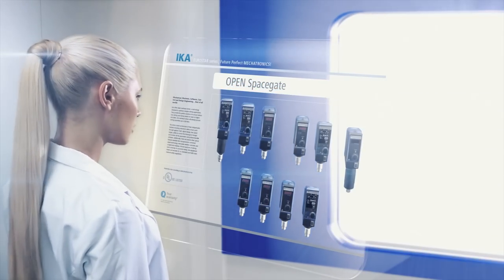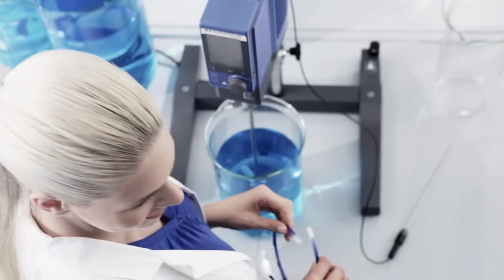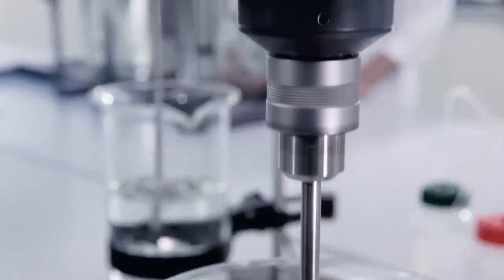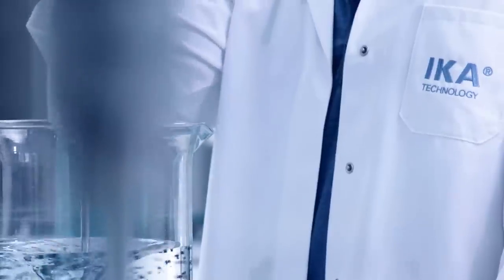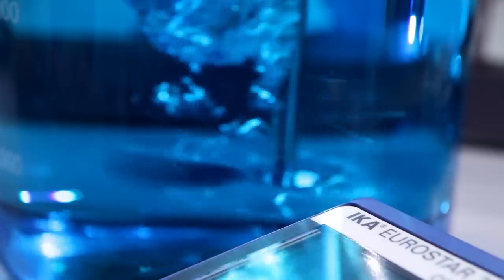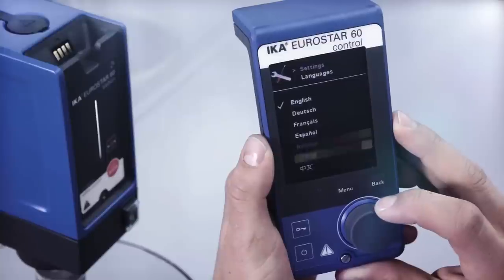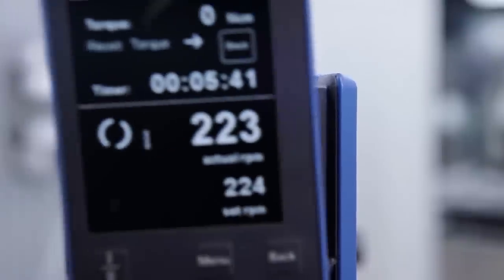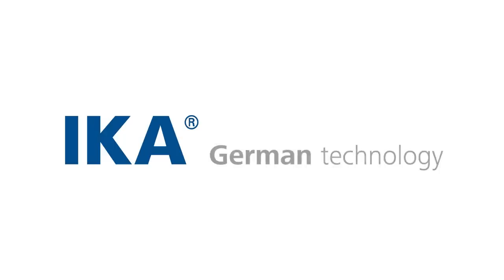IKA® Overhead Stirrers | New Eurostar Series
Now available: the next generation of overhead stirrers from IKA®

With their pioneering technology and innovative functional design, the new overhead stirrers from global market leader IKA improve laboratory performance and safety.

These stirrers feature a detachable impeller, digital display interface and the option of monitoring the flow properties and other parameters using labworldsoft® software.

Regardless of the viscosity and/or application, the new Eurostar line can process quantities ranging from milliliters up to 200 liters.

A unique feature of these stirrers is the removable digital display interface, also called Wireless Controller (Wico), which can operate the unit via Bluetooth wireless technology. Depending on the application, the WiCo makes laboratory work more convenient and safe. For example, when working under a fume hood, the user can still operate the stirrer without exposing themselves to potentially hazardous materials.

The overall design of the Eurostar digital and control versions remain similar. However, the new online update function, which is only available on the control versions, allows for the unit to be updated with the latest software via internet. In addition, the control versions also have a torque display, a TFT display screen, an integrated socket for connecting a temperature sensor and both RS-232 and USB interfaces.

Notable overhead stirrers in this new range are as follows: the EUROSTAR 100 is suitable for more demanding applications as the stirring element can change the direction of rotation to improve overall mixing. In addition, the EUROSTAR 40 digital and the EUROSTAR 200 control received the "red dot design award -- product design 2012".

All IKA stirrers are manufactured in accordance with standards DIN EN IEC 61010-1 and DIN EN IEC 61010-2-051. They fulfill and exceed CE requirements and comply with international safety regulations as well.

For larger volume applications, IKA also offers stirrers for the process technology sector, including units that are used in potentially explosive atmospheres. These industrial-scale units can process quantities up to 20,000 liters.